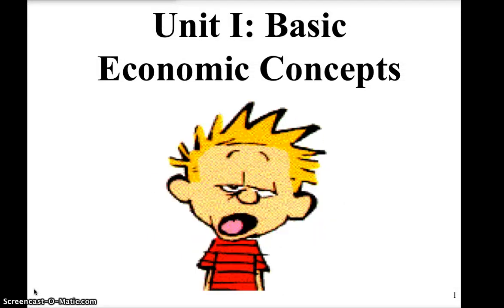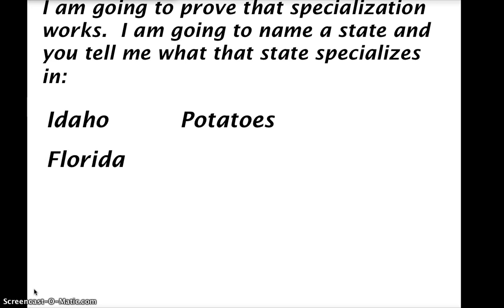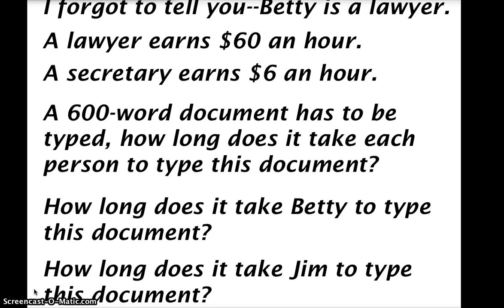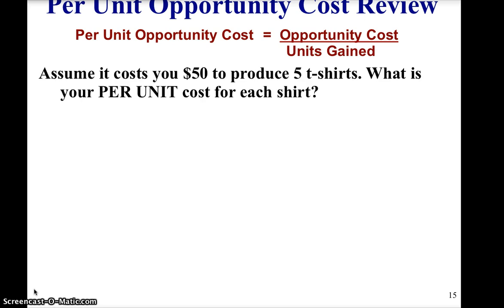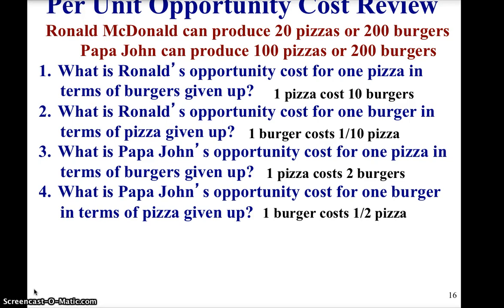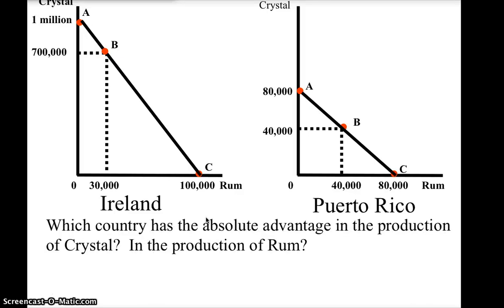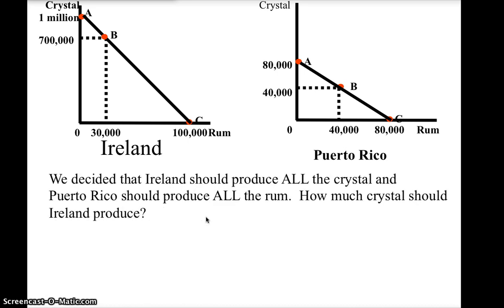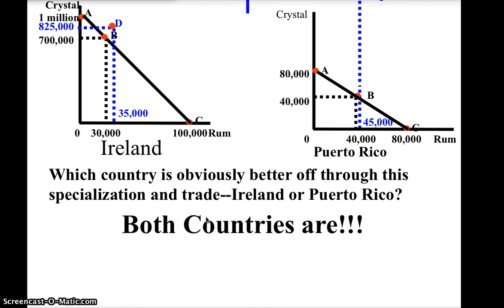Online Comparative Advantage